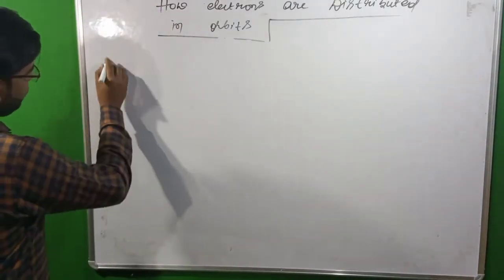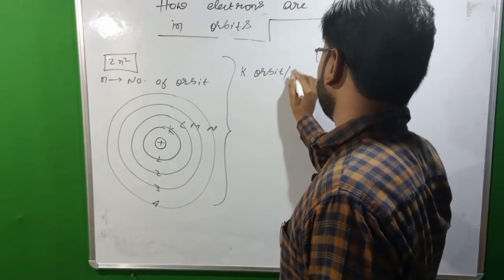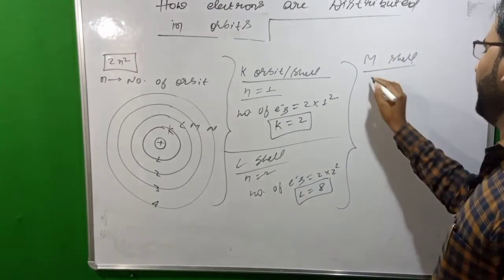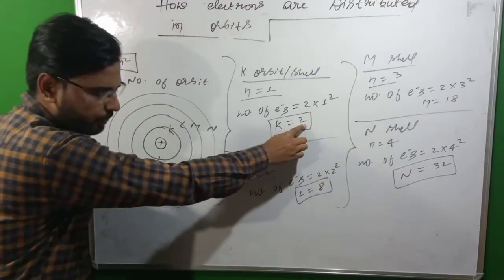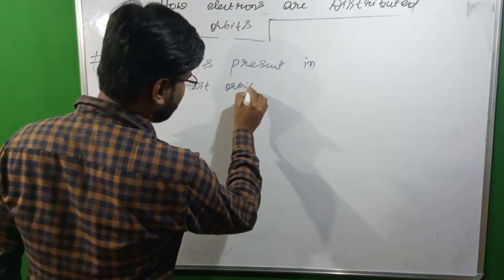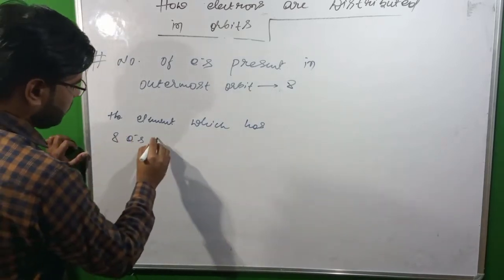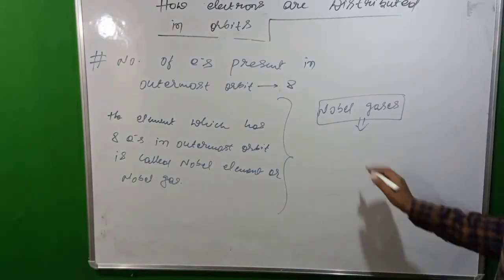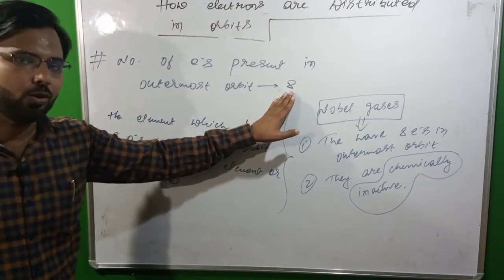How electrons are distributed in orbits || Atomic Structure || Mr. IIT // The Physics Lover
Atomic structure, structure of atom, distribution of electrons in orbits, Number of atoms in orbits, Atomic Structure basics